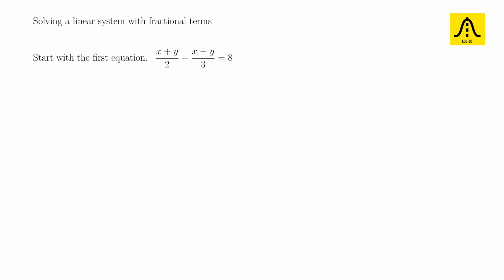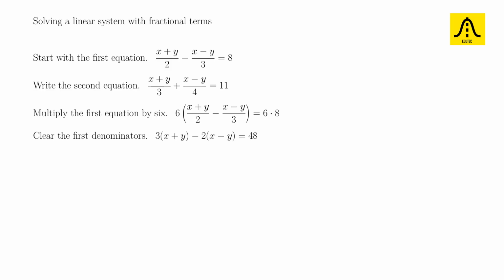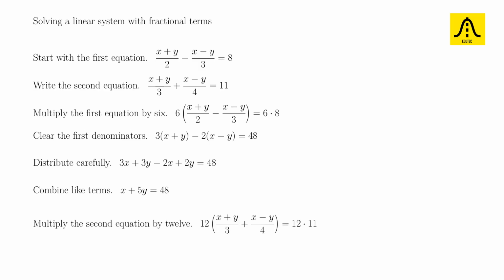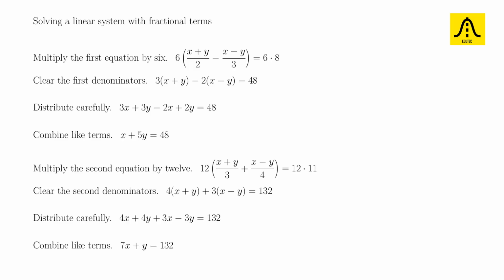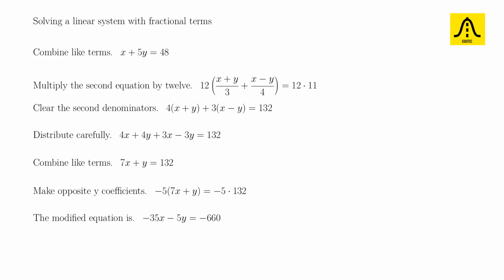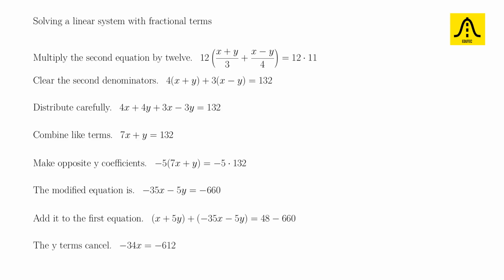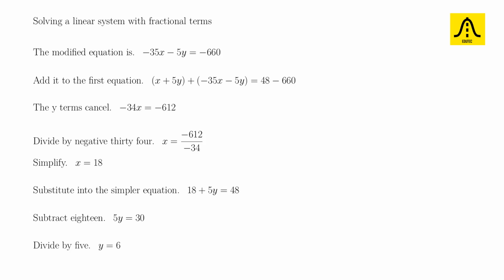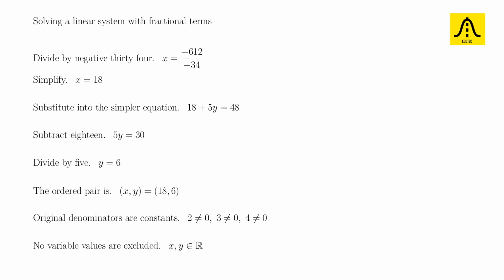Solve a Linear System with Fractions by Clearing Denominators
Learn how to solve a solving a linear system with fractional terms problem step by step using a clear and reliable method.

In this lesson:
• Solve by clearing denominators
• Simplify the equations
• Use elimination
• Finish the solution
• Find the second variable

What you will learn:
• how to recognize the structure of this algebra task
• how to choose and apply the correct method
• how to simplify the work without skipping important steps
• how to avoid common errors and verify the solution

Important:
Keep every original condition of the problem in mind throughout the solution, even when parts of the expression are simplified.